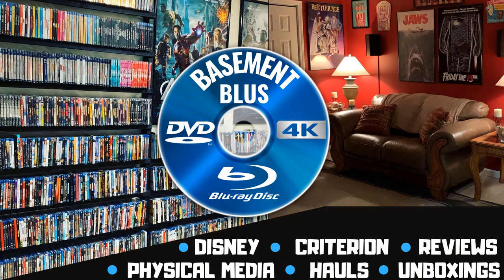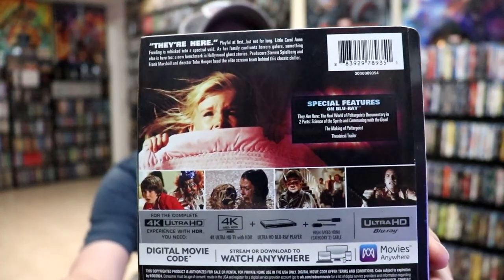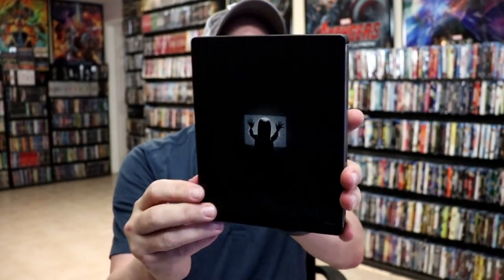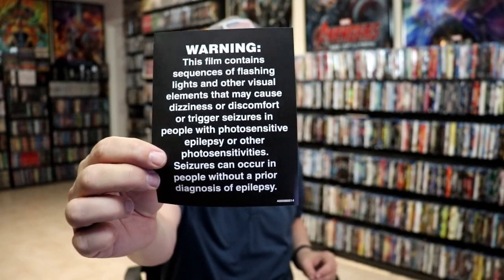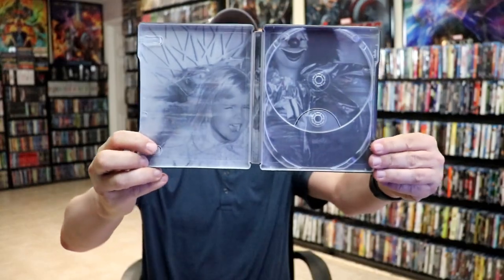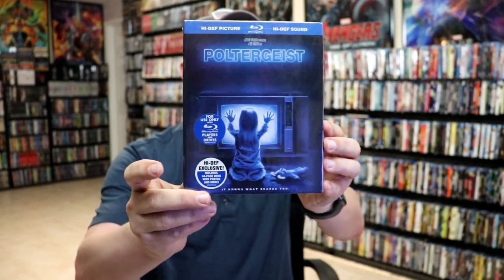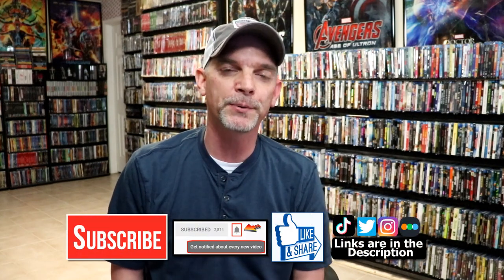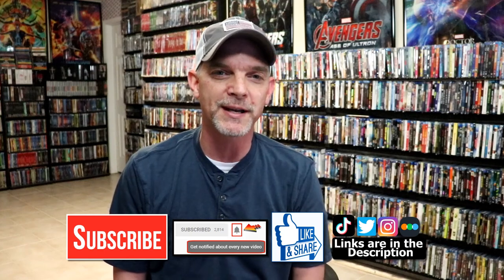Poltergeist Best Buy Exclusive 4K Ultra HD + Blu-ray Steelbook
Check out my unwrapping of the Poltergeist Best Buy Exclusive 4K Ultra HD Steelbook!

► Add the 4K Ultra HD Blu-ray to your collection
► Add the Blu-ray to your collection